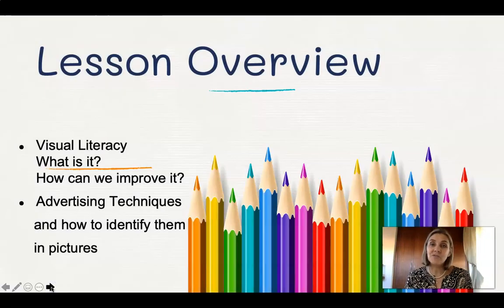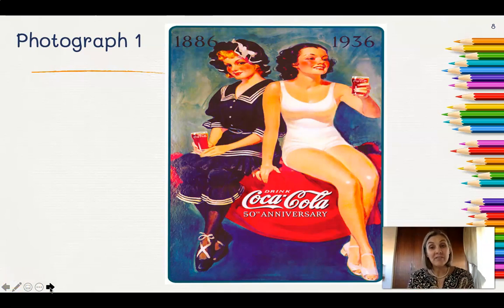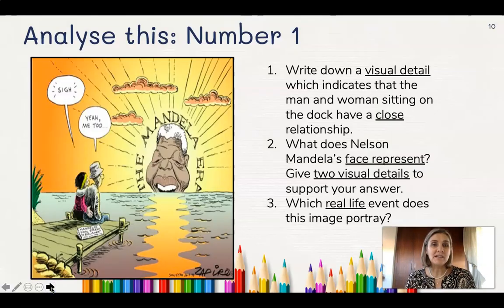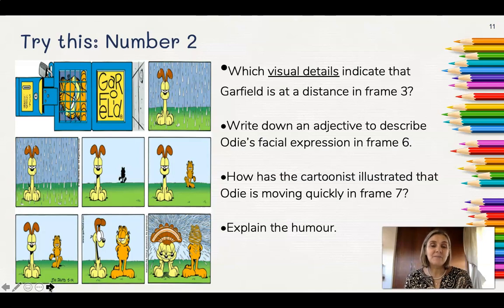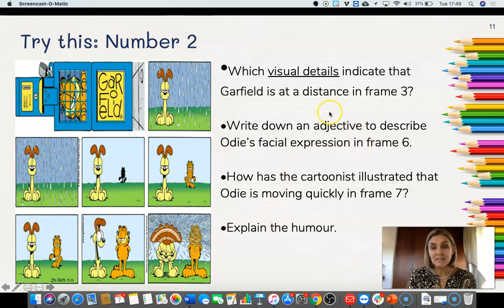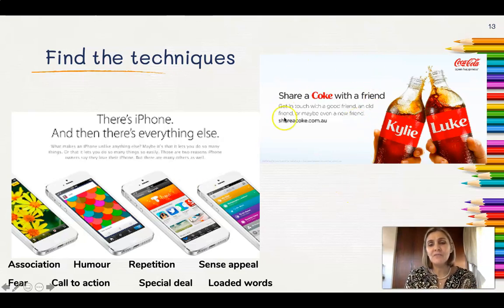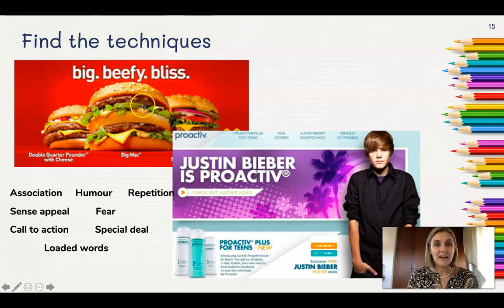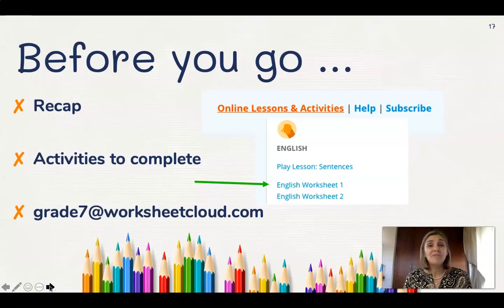Grade 7 - English - Visual Literacy / WorksheetCloud Video Lesson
In this Grade 7 English video lesson we will be teaching you about Visual Literacy.